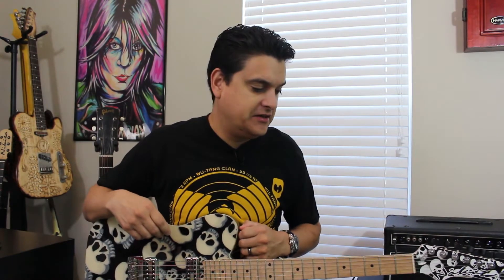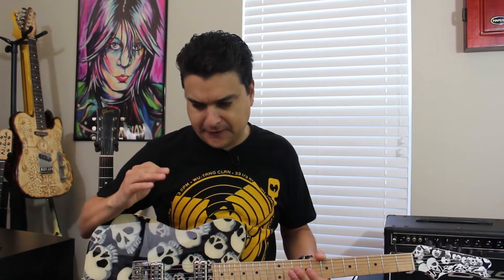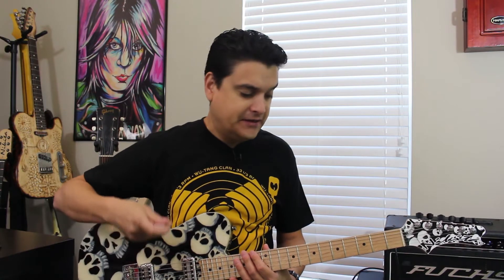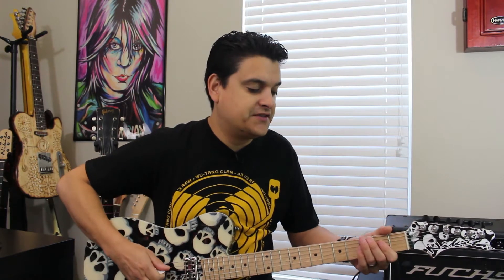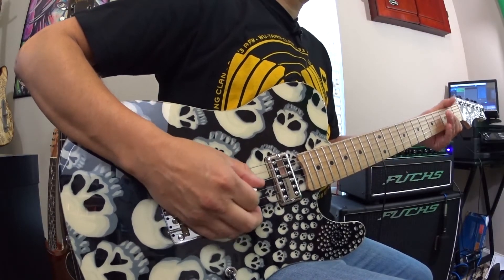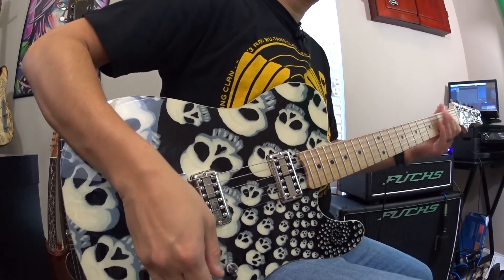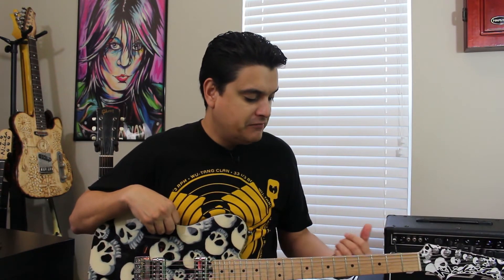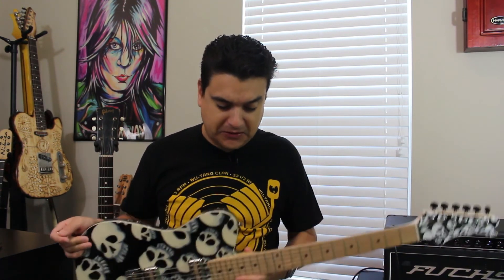Dylanpickups Filtertron Demo #81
Lighting
Ring Light

Cameras
Samsung Gear 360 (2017 edition)

Tripods
Monopod

Audio
Zoom H5 recorder

Focisrite 2i2

Behringer Mixer

Betterlivestream.com